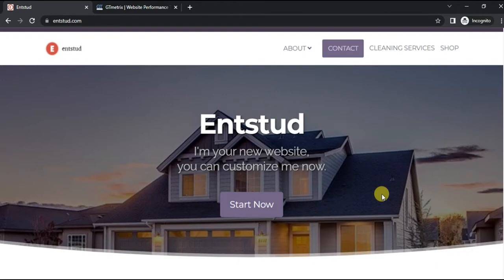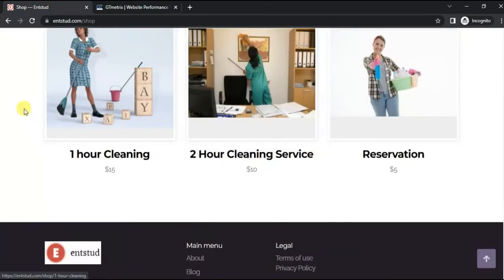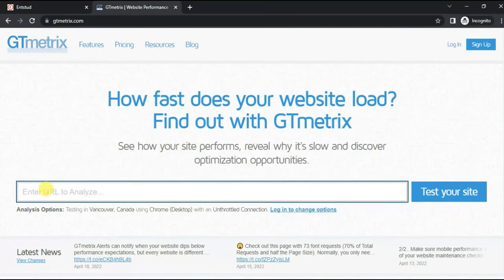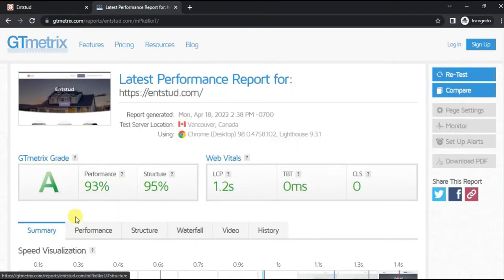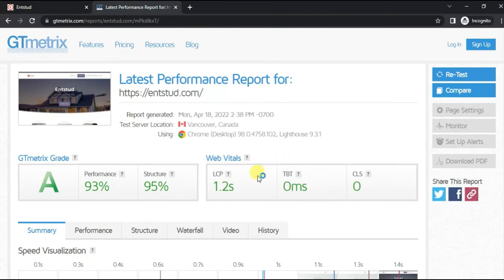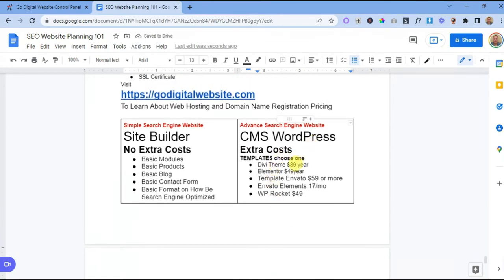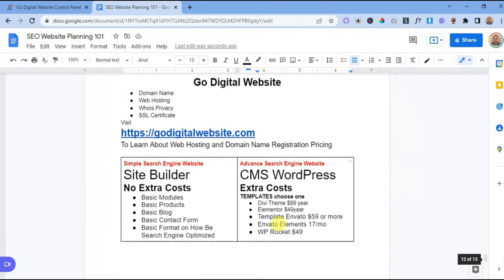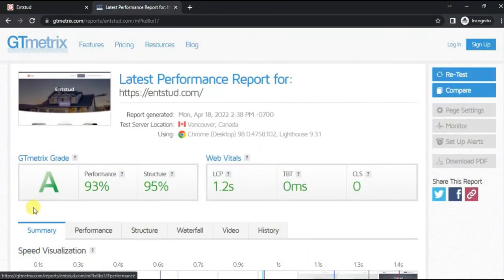Simple Search Engine Website Sitespeed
SEO Website Planning 101: Introduction to Simple Search Engine Website, Plan for a Domain Name, SEO Diagram Call to Action, and Information Website Layout.